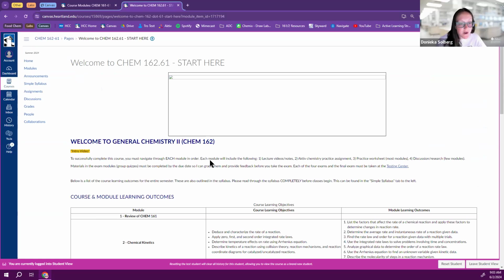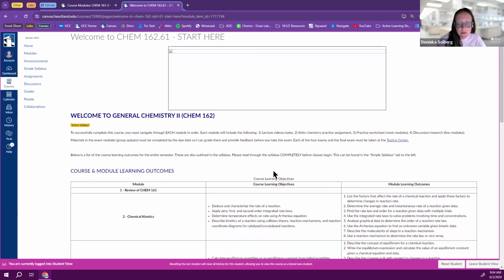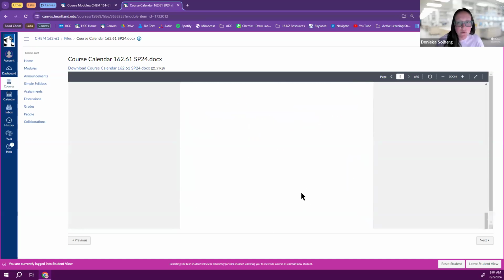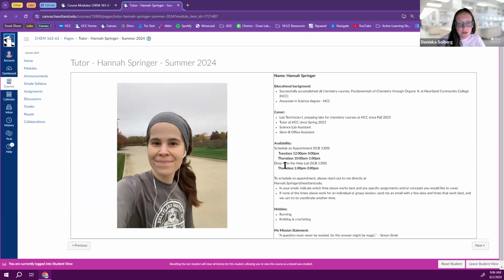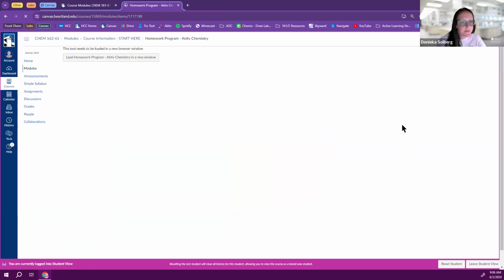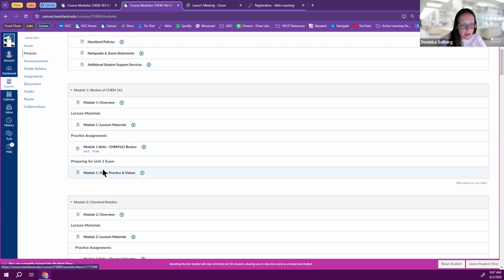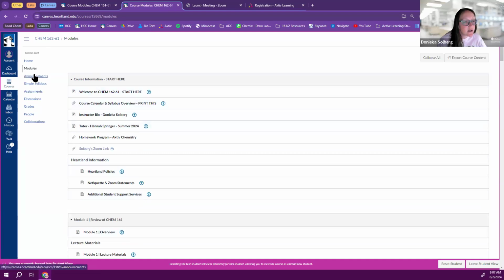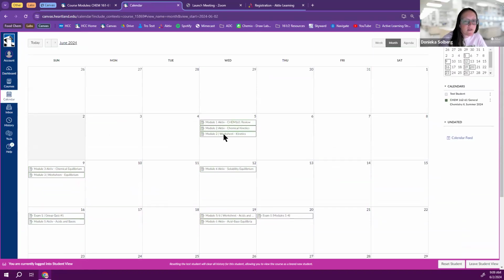Introduction/Canvas Overview - CHEM 162.61